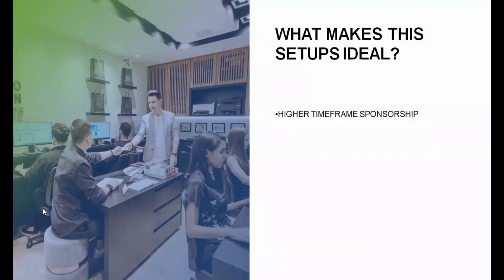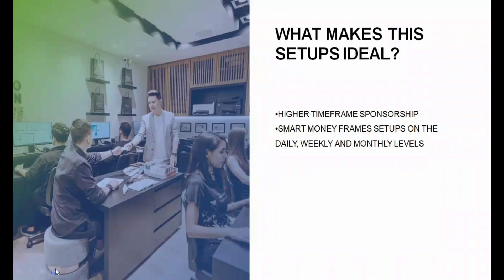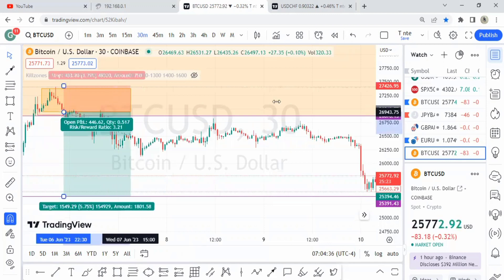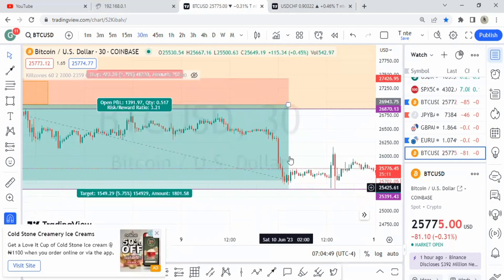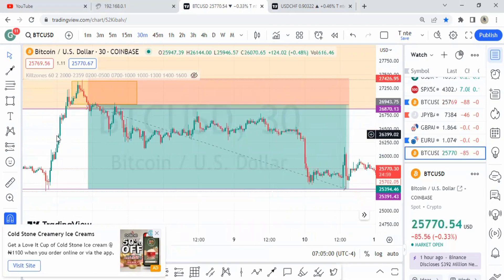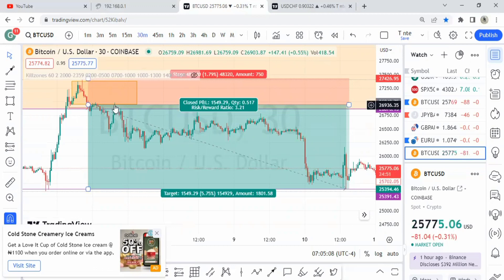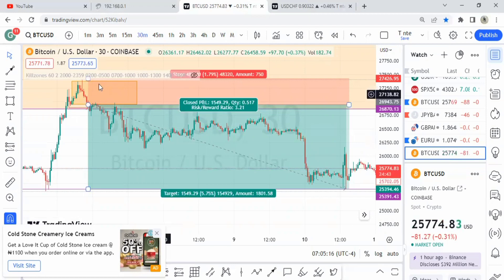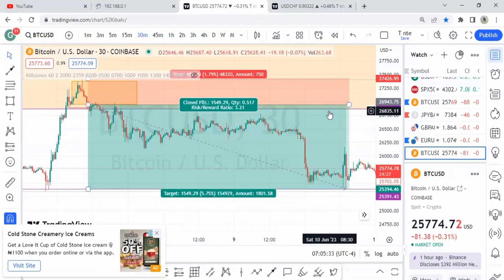How to frame low risk high probability trade setups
In this video, I will be teaching you how to frame low risk high probability trade setups

Definition of low risk, high probability, top down analysis how to frame these setups that align with the higher time frame key levels

This is a knowledge every forex trader should have